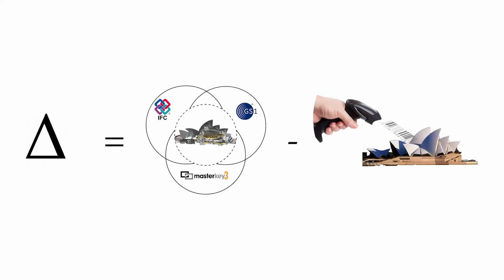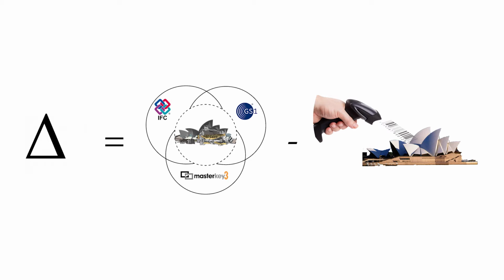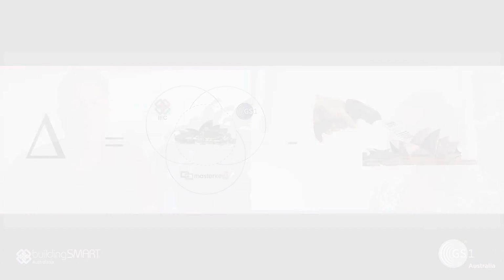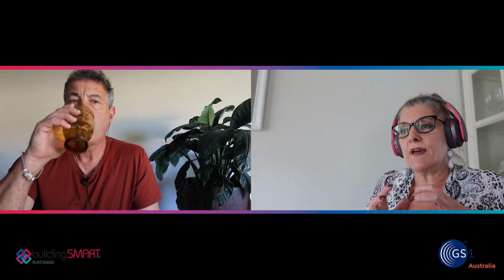"Digital Supply Chains in the Built Environment" Podcast - Episode 2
In episode 2 of this series, David Mitchell of bSA and Bonnie Ryan of GS1 Australia chat about unique, unambiguous identification of products laying the foundation for a digitally connected and transparent supply chain. GS1’s data frameworks enable the identification of materials, locations, and assets through the value chain, and provide a key piece to the puzzle of industry need for genuine, accurate information about the products being specified, procured, received onsite, and ultimately installed.